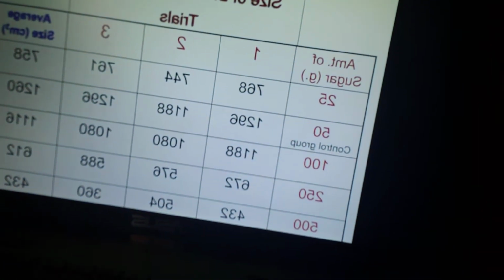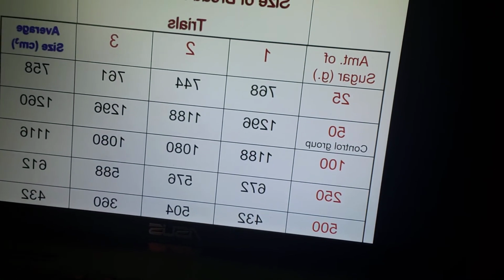General Science I - Scientific Method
Welcome to my course on all things science!  Learn about the scientific method and how scientists do their job.